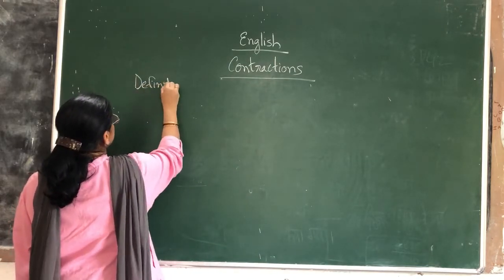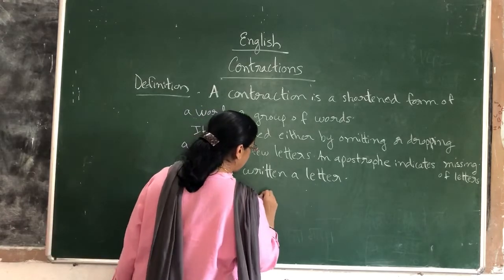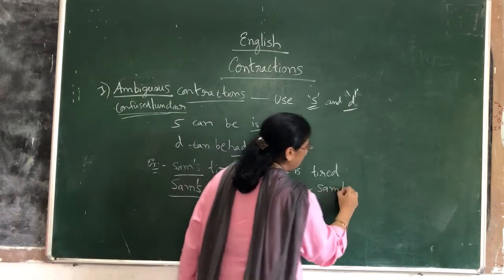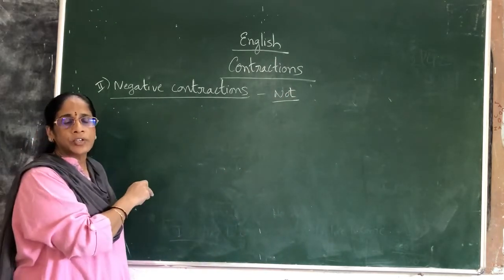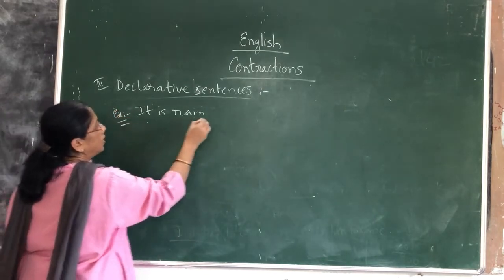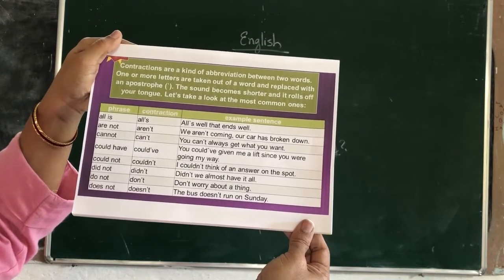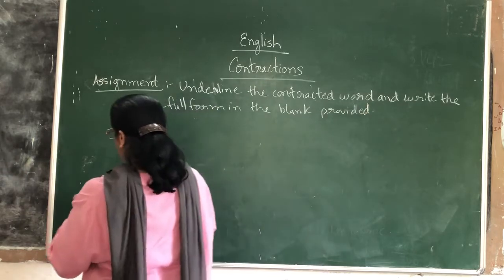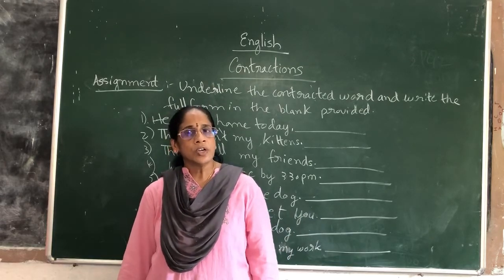Contractions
Grammar and Vocubulary